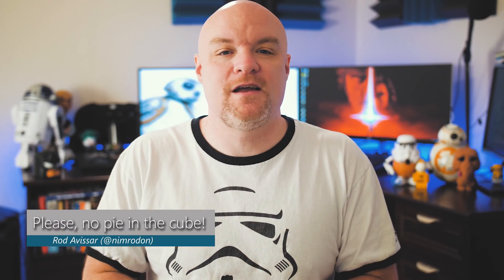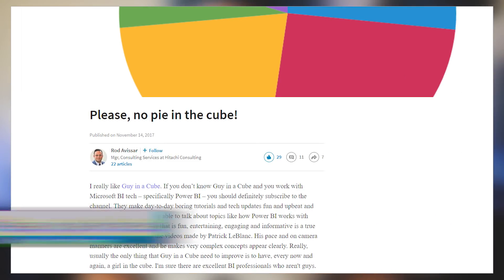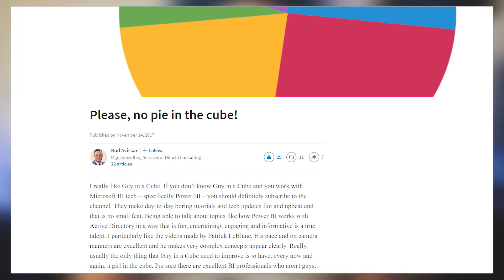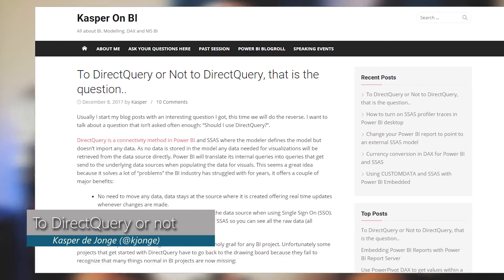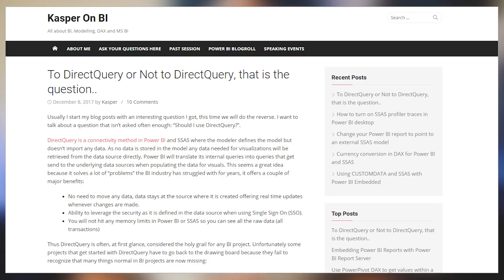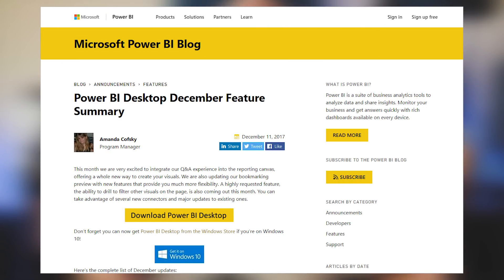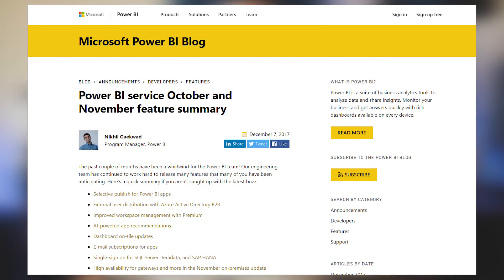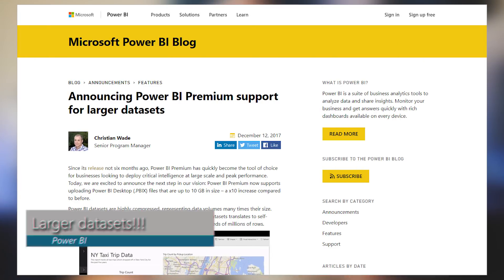Pie charts, DirectQuery and Power BI updates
Please, no pie in the cube! (@nimrodon)

To DirectQuery or Not to DirectQuery, that is the question.. (@kjonge)

BONUS ITEMS:

Design Concepts To Help You Create Better Power BI Reports (@mmarie)

List.Accumulate Hidden Gem of Power Query List Functions in Power BI (@Rad_Reza)

SSAS TABULAR MODEL DOCUMENTER WITH POWER BI WITHOUT DMVS (@biinsightnz)

Announcing Data & BI Summit in Dublin, Ireland 24-26 April 2018

Bookmarking Contest: Dec. 12th – Dec. 27th